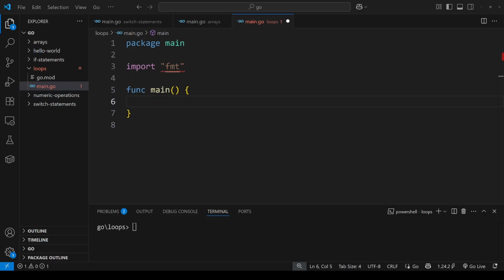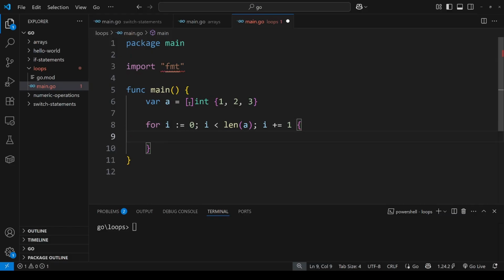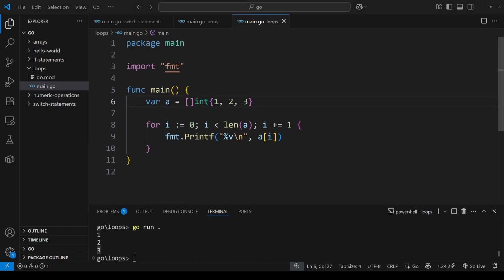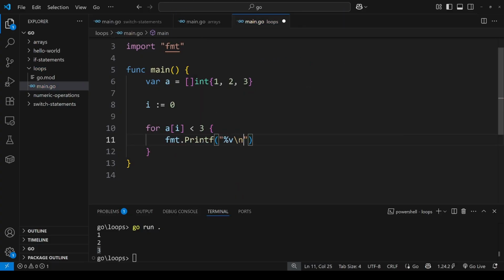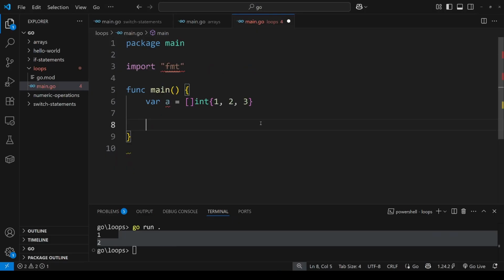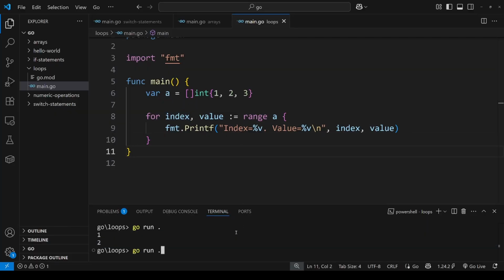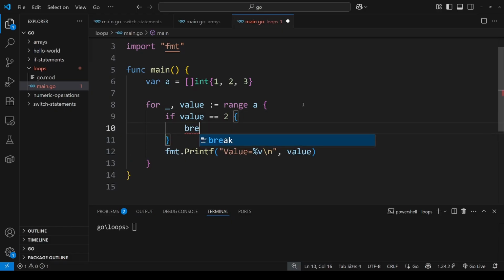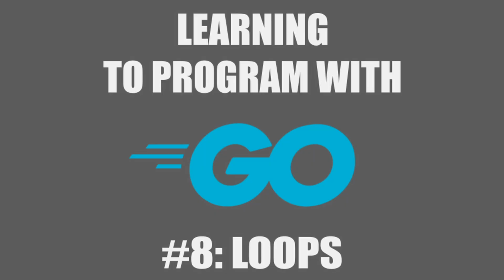Program with Go #8: Loops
In this video we cover Go's for loops

00:00 Intro
00:27 Complete For Loop
02:14 While Loop
03:48 For Each Loop
05:04 Break and Continue
06:17 End